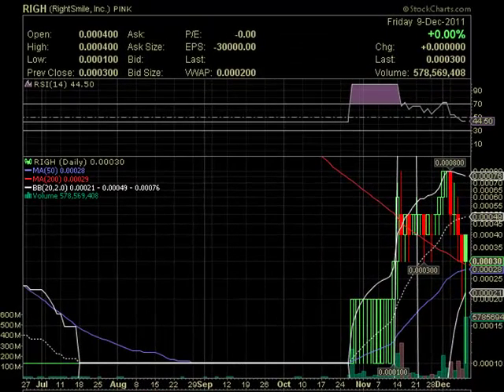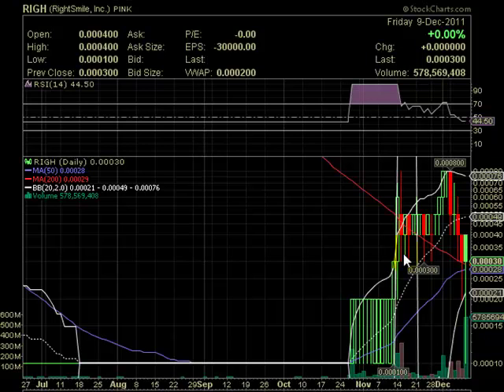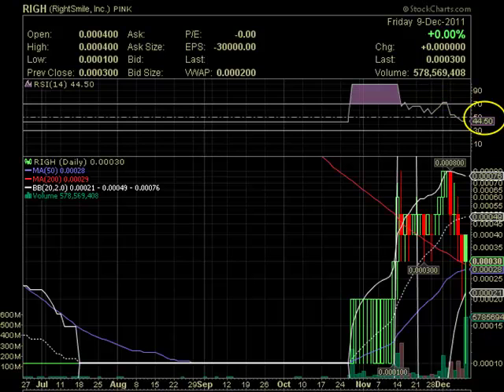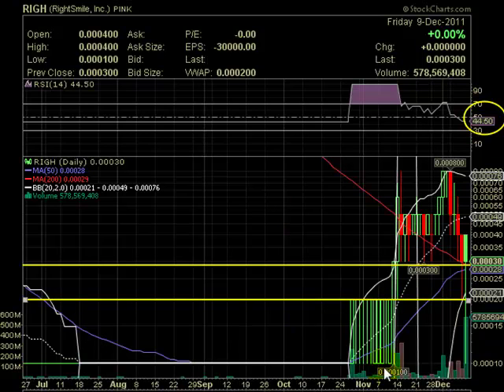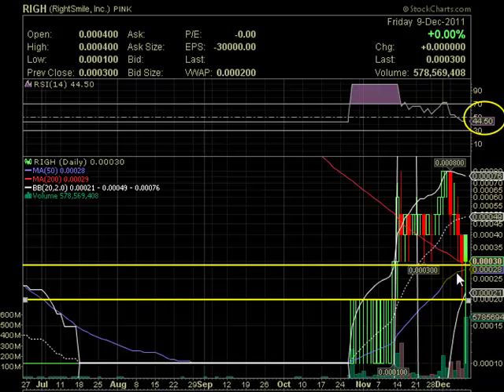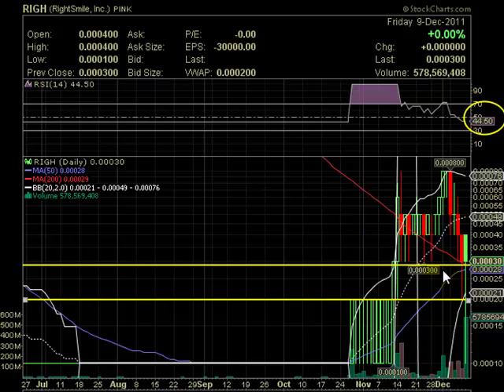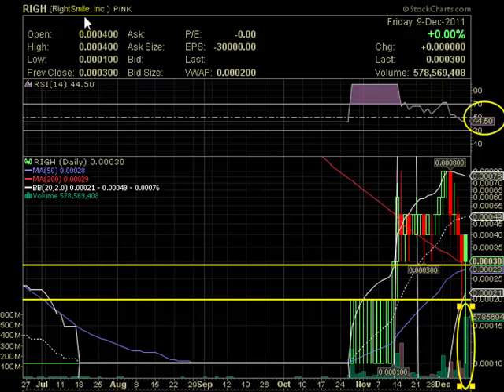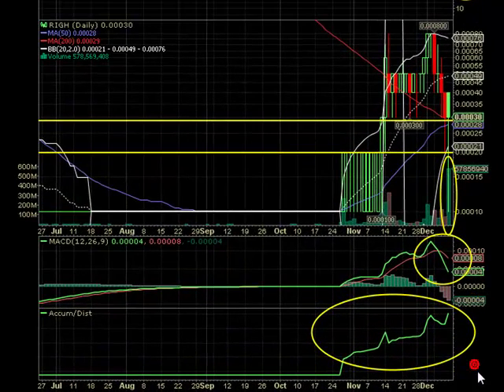RIGH Video Chart 12/10/2011 InvestorsHangout.com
RIGH Video Chart 12/10/2011

RIGH Needs to hold support at .0003 Imo...